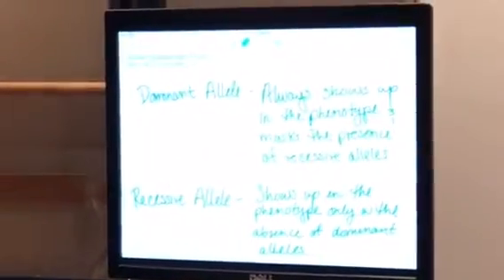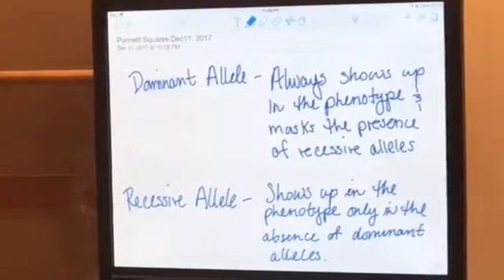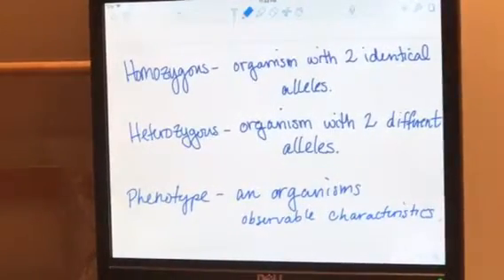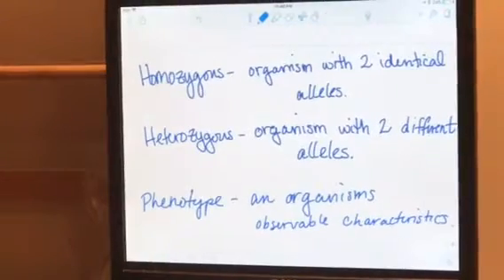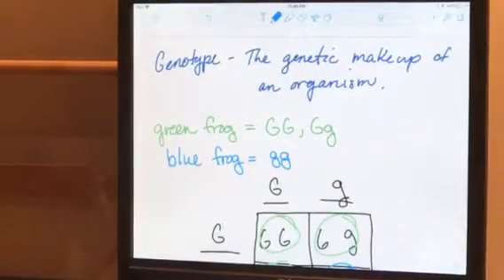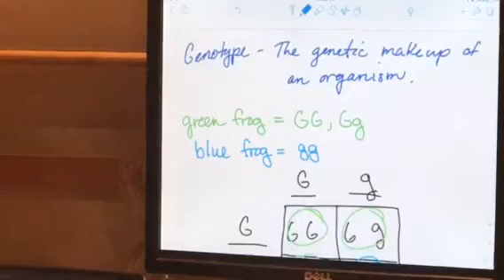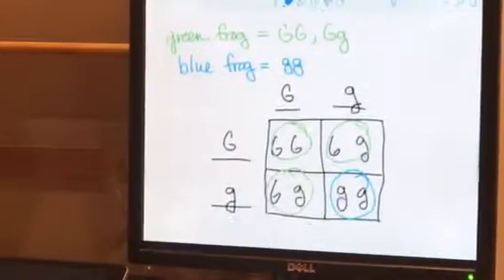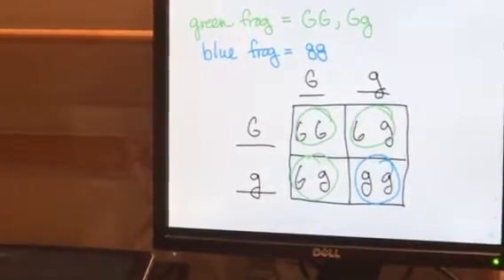Punnett Square Tutorial